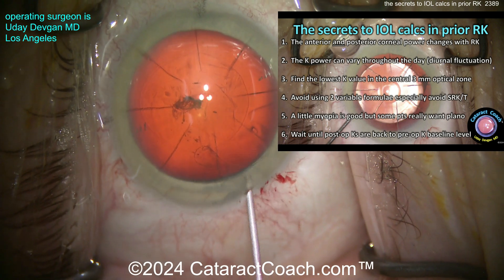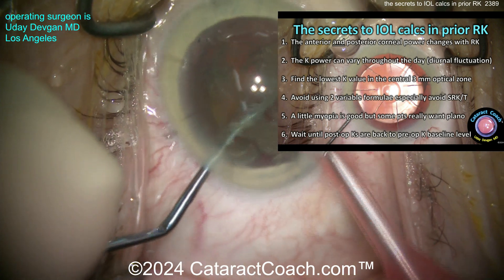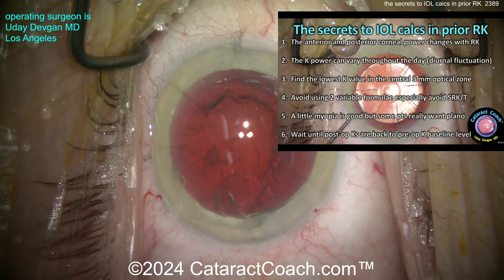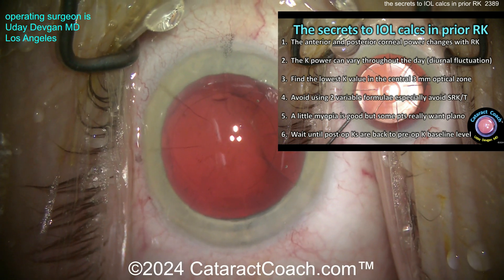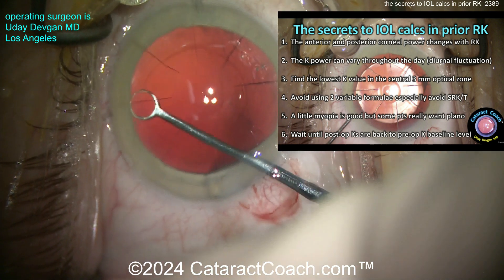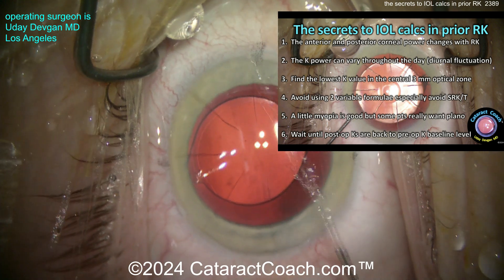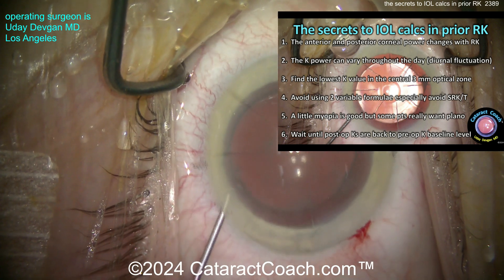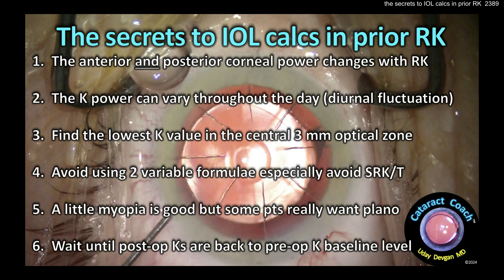CataractCoach™ 2389: the secrets IOL calcs prior RK radial keratotomy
In my practice, every day that I am operating I usually have a few patients with prior radial keratotomy (RK) who are undergoing cataract surgery with me. While half of these patients come from California, the other half are from out of state or even from other countries. Radial keratotomy was a procedure used in the 1980s and early 1990s to address myopia by making incisions in the cornea which induced central flattening. It certainly worked, though it seems crude when compared to today's laser technology for keratorefractive surgery, and patients were generally happy for many years. These radial incisions tended to continue to cause further central corneal flattening over time and these patients who were previously myopic, then emmetropic after RK, drifted into hyperopia which kept progressing. The patient in this video was -4 of myopia before RK, then plano for many years, and at the time of cataract surgery was +3 of hyperopia. Over the past 25+ years, I have done cataract surgery for more than 1000 RK patients and these are the secrets to the IOL calculations in these cases.

This video will explain each of these 6 critical points in detail so that you understand how to perform accurate IOL calculations to give your patients the best visual outcome.